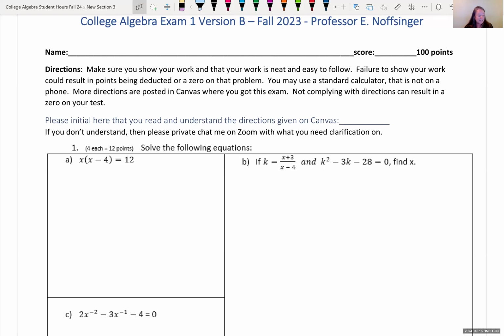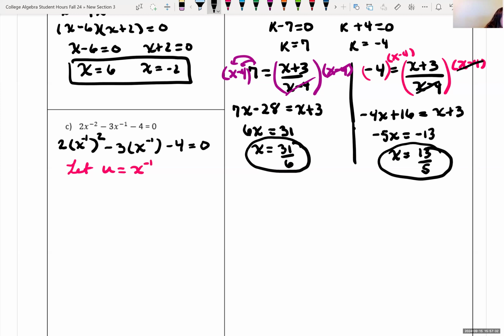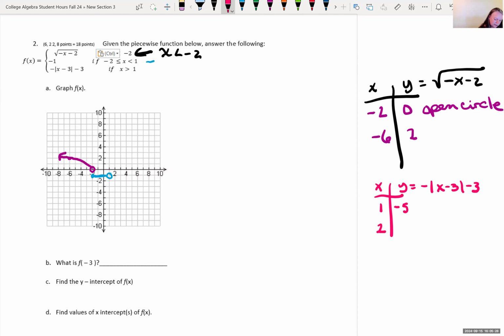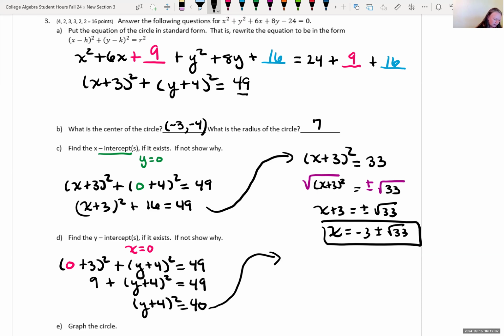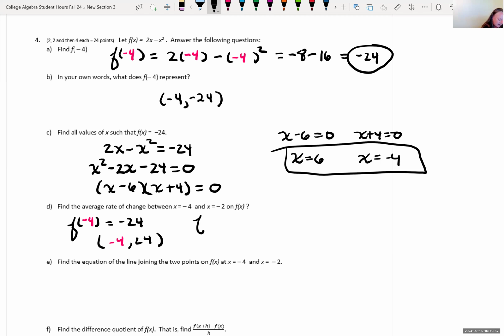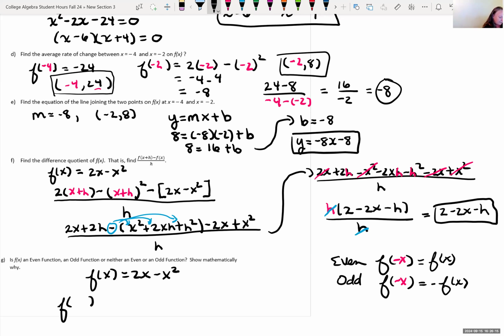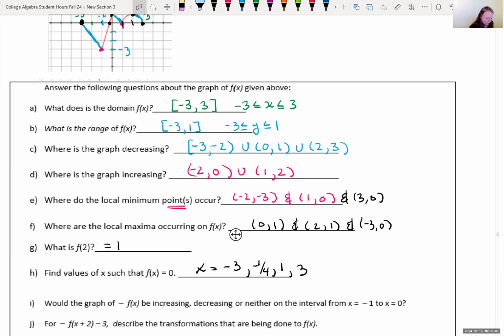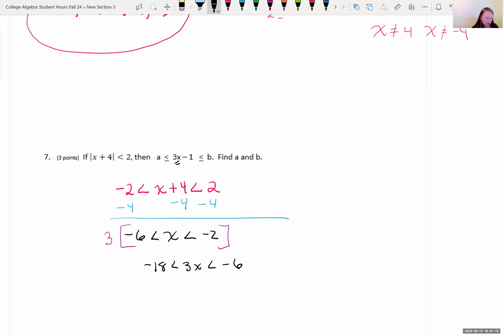Solutions to College Algebra Practice Test 1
In this video we go over the solutions to a practice test my College Algebra students took to help prepare them for their first exam.  This video covers solving different types of equations and inequalities.  We go over properties of graphs and answering questions pertaining the graph.  We go over a piecewise function.  We also put a circle in standard form, find the center, radius, intercepts and graph.